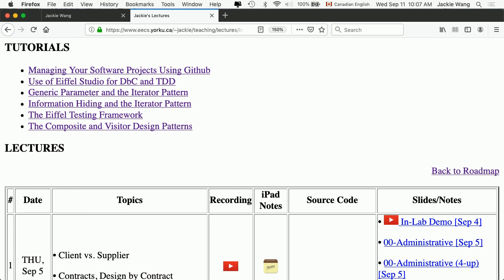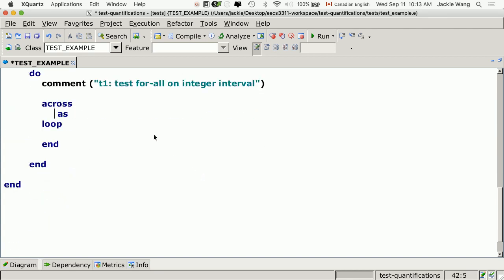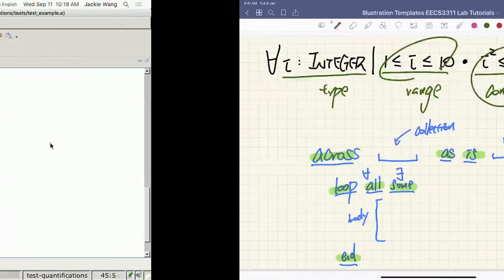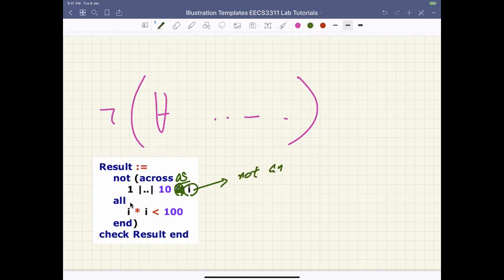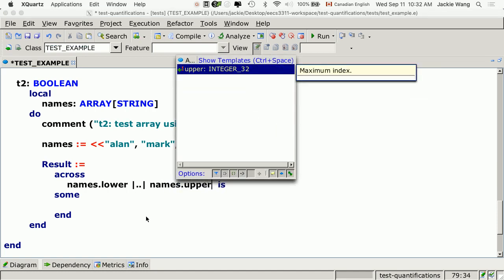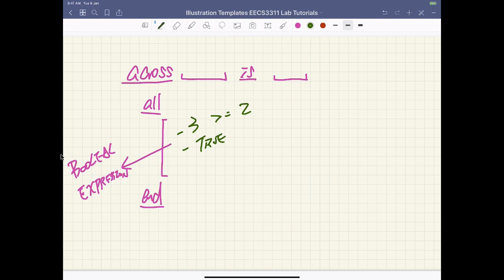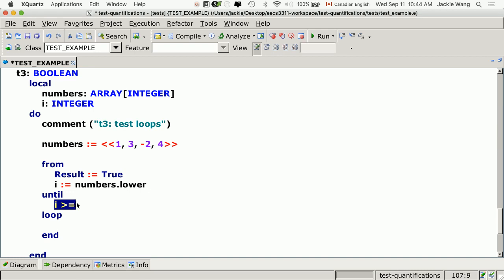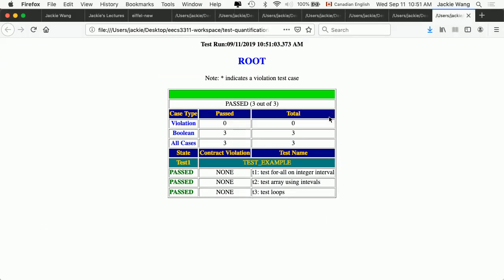EECS3311 F19 Lab 20190911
- across ... (as | is) ... (loop | some | all) ... end
- while loop vs. across loop
- Boolean expression vs. Instructions